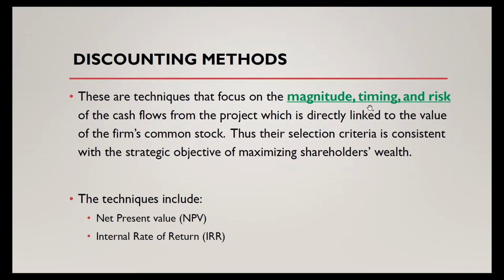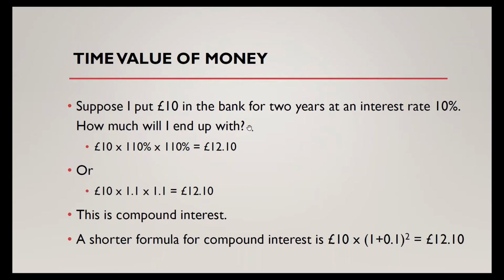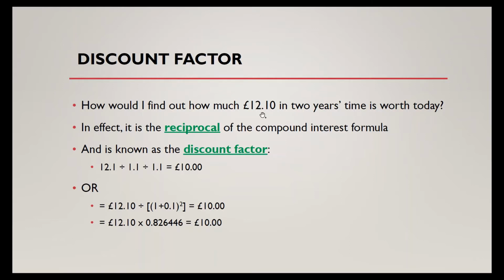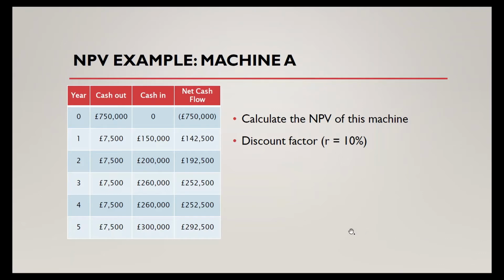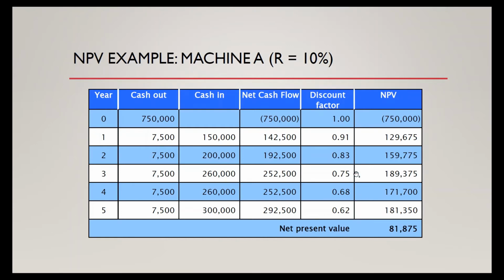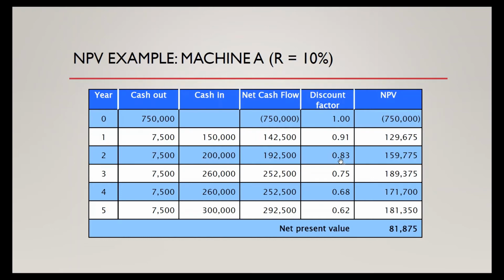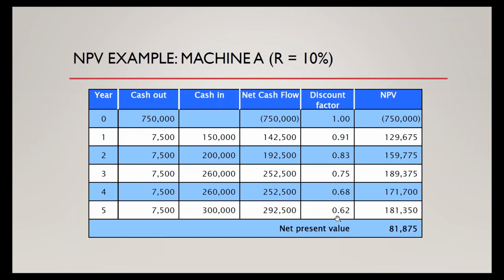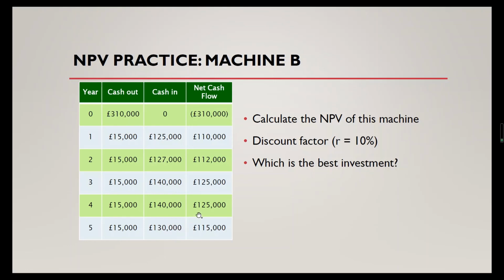Net Present Value (NPV) - Part 1 - Definition and Calculation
Learning Outcome: By the end of the lesson, students will be able to define and calculate the net present value (NPV)